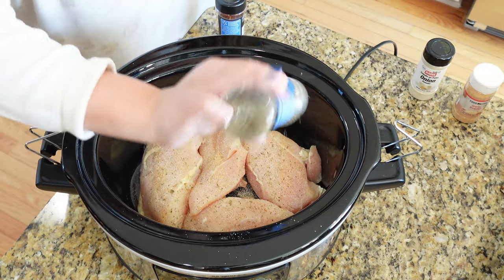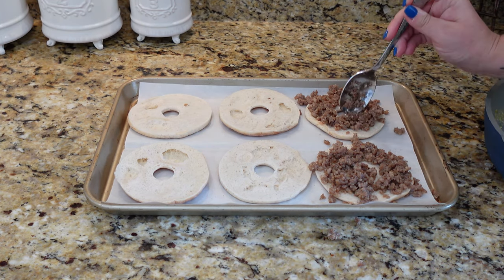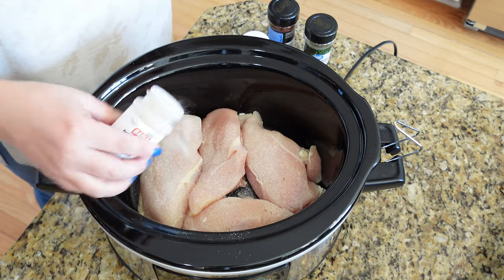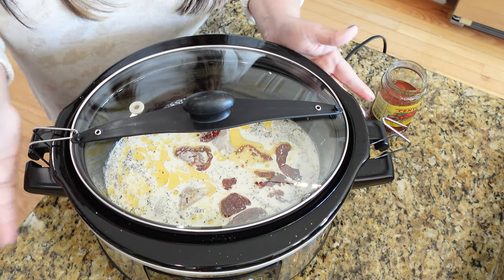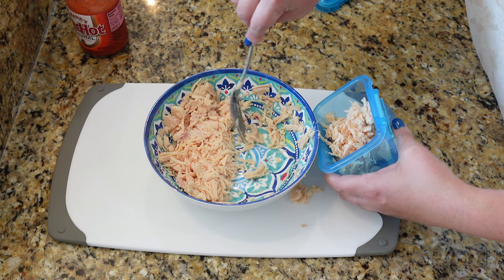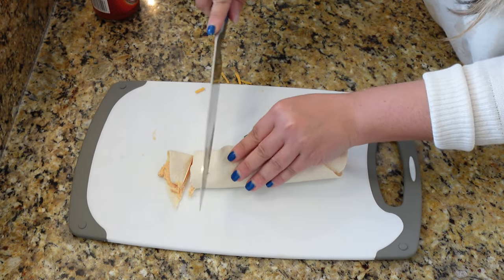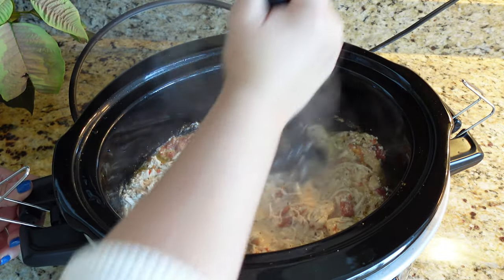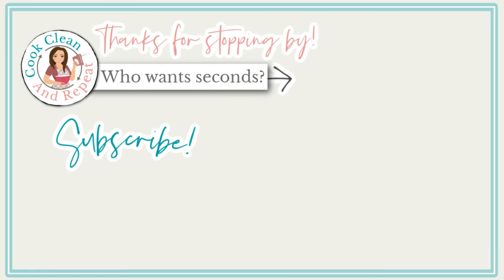My family requests this EVERY morning! | 3 INCREDIBLE recipes!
A YUMMY breakfast, a lighter lunch, and a slow cooker dinner! What could be better?!

Breakfast Bagels
3 Bagels (I prefer bagek thins)
1 lb Breakfast Sausage
3 Eggs
1 cup Shredded Sharp Cheddar
Preheat oven to 400 degrees. Line baking sheet with parchment paper. Brown and crumble sausage. Drain fat. Scramble eggs. Place halved bagels on parchment and top with cooked sausage and eggs. (I did not use entire pound for 3 bagels. Save the rest for later!) Top with scrambled eggs and shredded cheese. Bake for 10 minutes. Serve with fresh fruit.

Slow Cooker Marry Me Chicken
3-4 Chicken Breast
1 lb Angel hair pasta.
1 tbsp Italian Seasoning
1 tsp garlic powder
1/2 tsp crushed red pepper flakes
Salt & pepper
2 tbsp minced garlic
1/2 cup sun dried tomatoes (Julienned)
1.5 cups chicken broth (more than I added in video)
1.5 cups heavy cream (more than I added in video)
Shredded Italian Blend Cheese
Place everything in slow cooker EXCEPT pasta and shreded cheese. Cook Chicken on low 6-7 hours or high for 4 hours. When chicken is tender, shred or pull apart and add shredded cheese. Stir to combine. Serve over cooked angek hair pasta.

Air Fryer Buffalo Chicken Rolls
1/2 cup cooked, shredded chicken (I use canned)
1 light laughing cow wedge
2 tbsp Franks buffalo sauce
1 La Banderita Low Carb Wrap
1/4 cup shredded cheese of your choice
2-3 Tbsp Ranch Dressing
Preheat air fryer to 380. In small bowl, mix together chicken, laughing cow, buffalo sauce, and a drizzle of ranch dressing. Spread mixture on 1 wrap. Sprinkle cheese on top. Roll up and slice into 1 inch thick pieces. Air fry for 5-10 minutes or until desired crispiness. Serve with additional ranch for dipping!